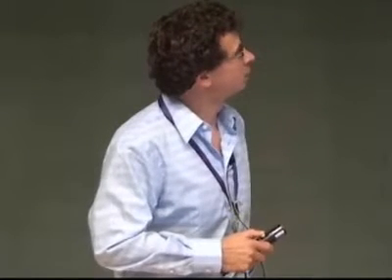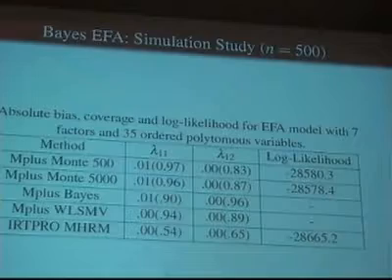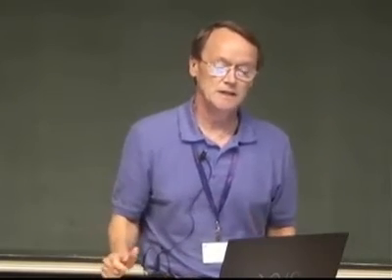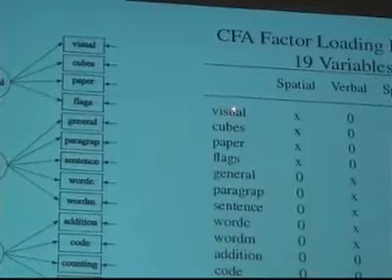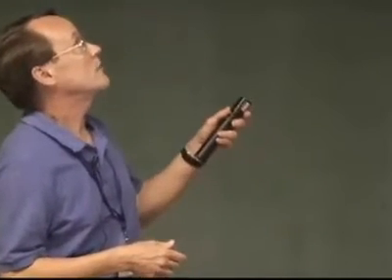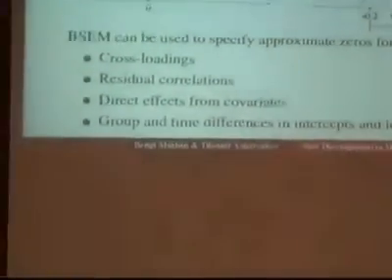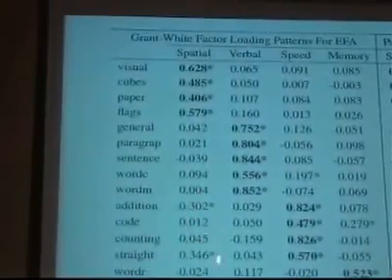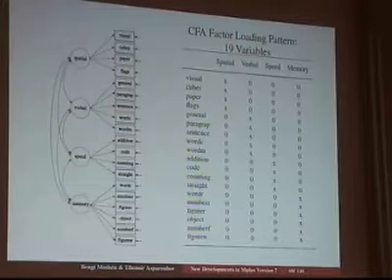Lecture 2 - 2012 Dutch Mplus Users Group V7 Workshop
Lectures given by Bengt Muthén and Tihomir Asparouhov between 27th and 29th of August 2012 as part of the three week Mplus summer school event.